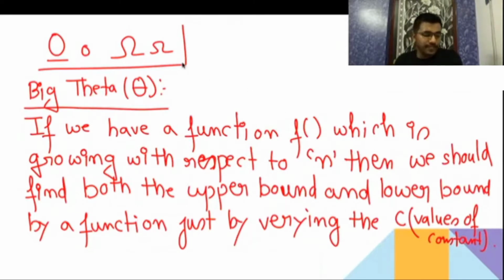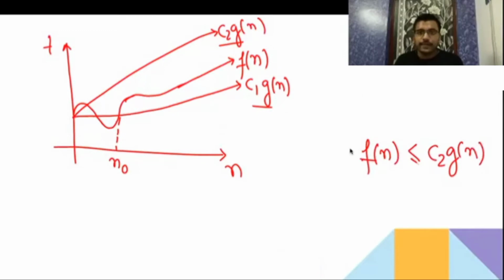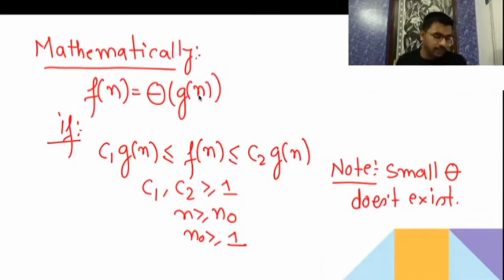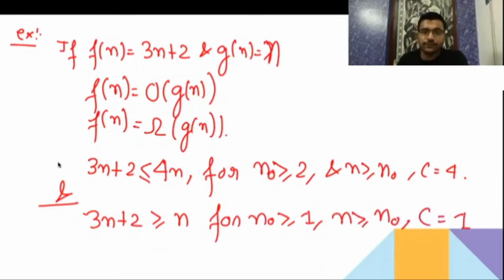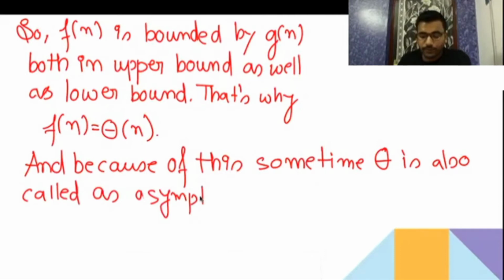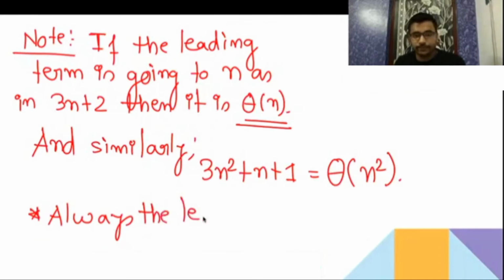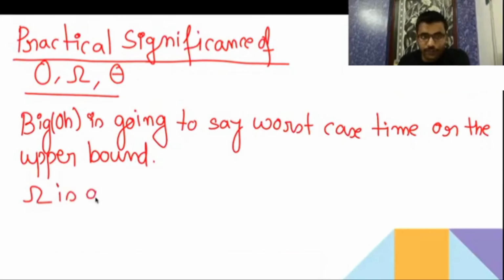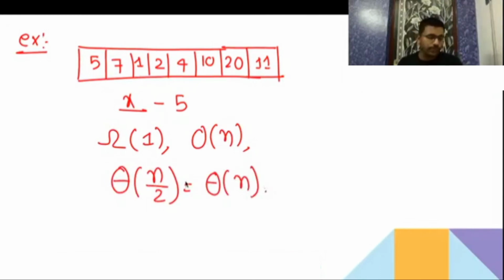02 - Introduction to Asymptotic Notation (PART -2) | Algorithm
Introduction to Asymptotic Notation (PART -2)